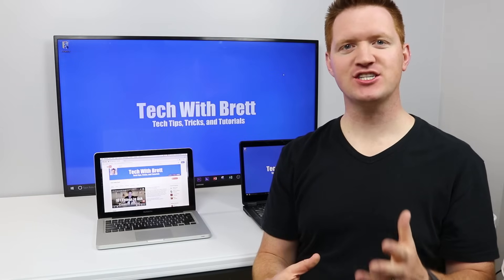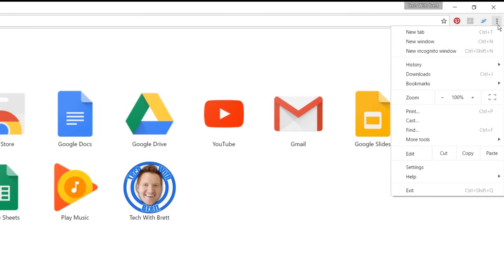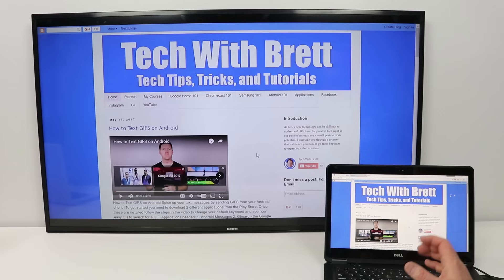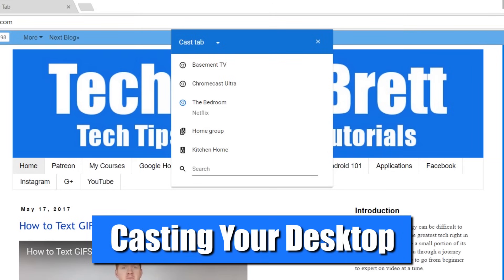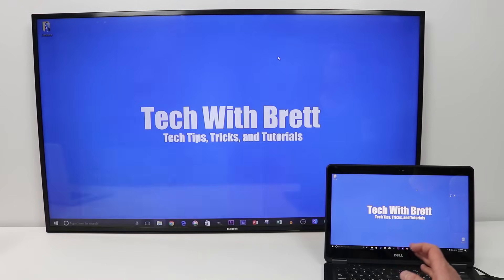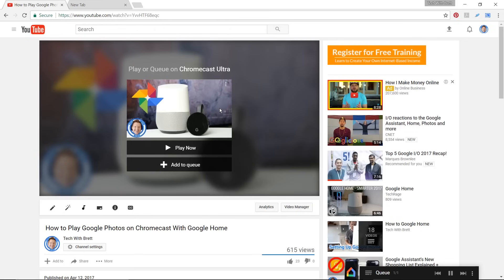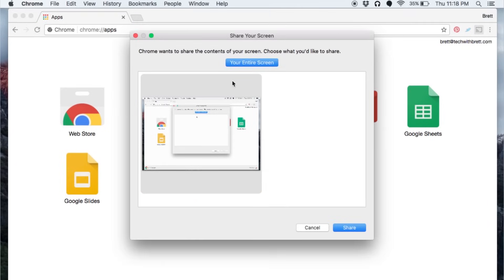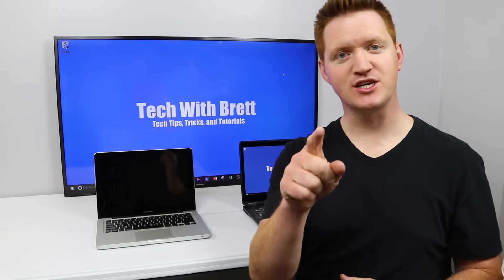Mirror Your Computer to Your TV With Chromecast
The Google Chromecast allows you to mirror almost whatever you see on your computer to be put on the TV. This works great if there is a website that is not Chromecast-enabled.

To do this you will need:
1. Mac, PC or Chrome OS
2. Google Chrome installed and Updated
3. Use the Cast option in the menu to cast Tab or Desktop